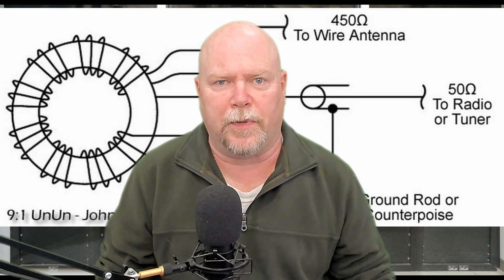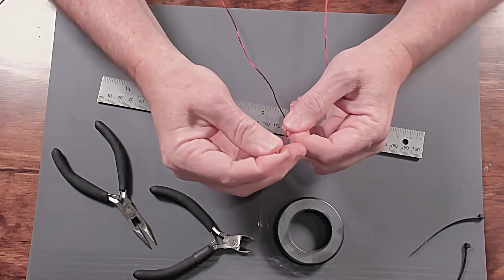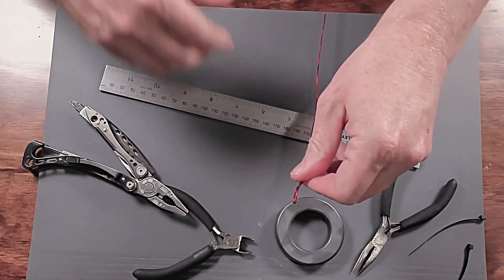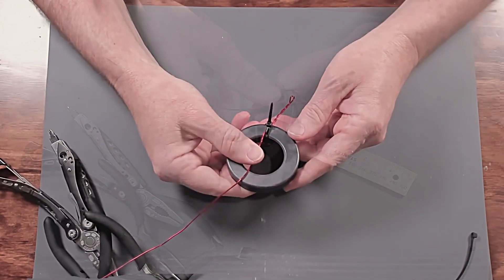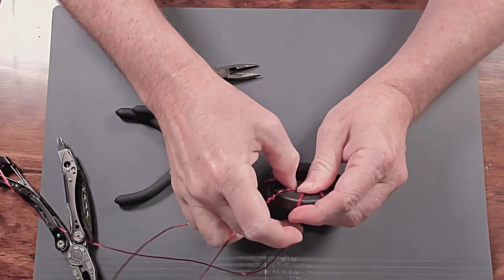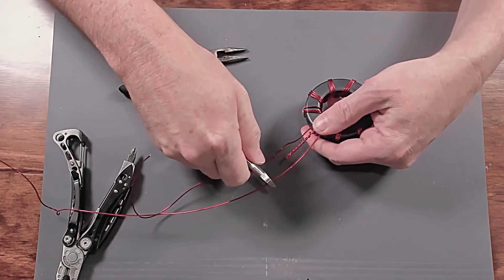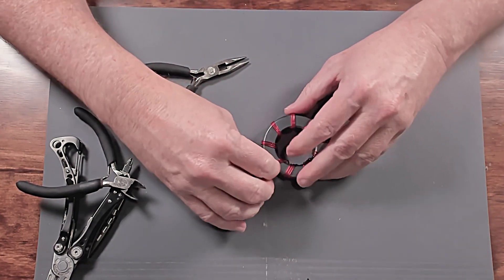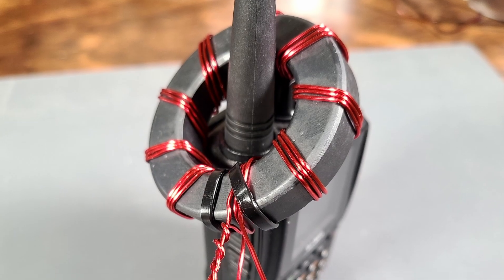Single Wire UNUNs - a quick 9 to 1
Came up a couple of times recently that I don't wind UNUNs - especially the 9:1 - the same way as most folks are taught.  Here's my method.